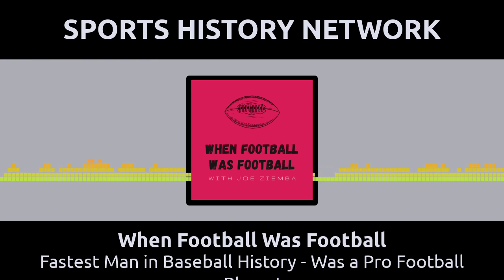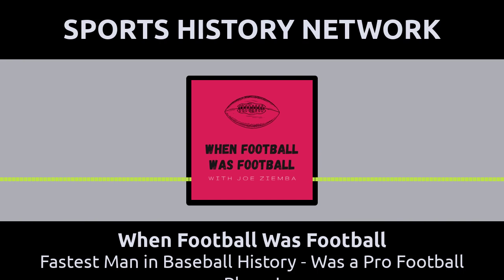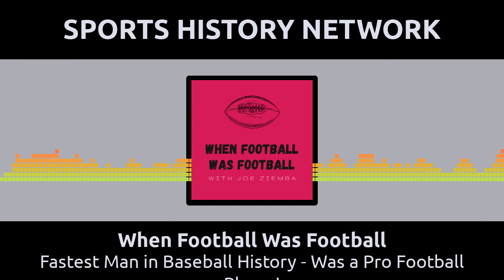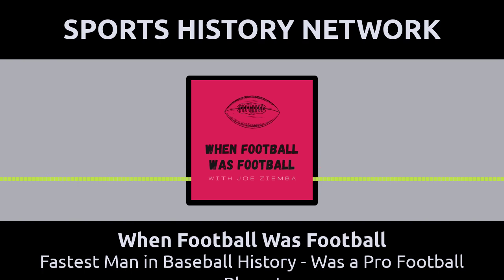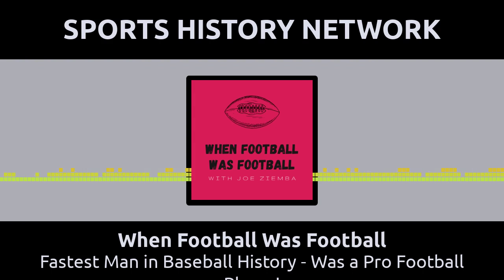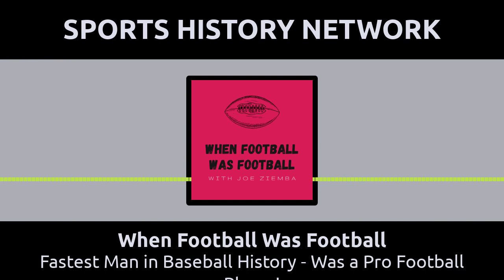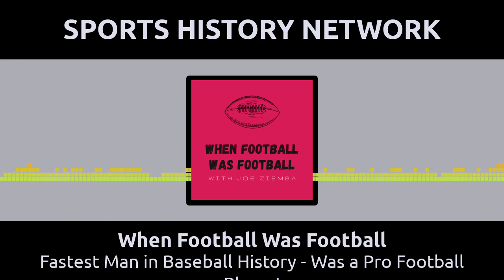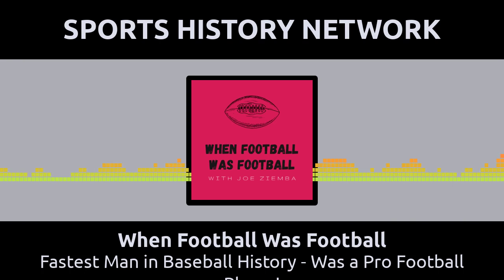When Football Was Football - Fastest Man in Baseball History - Was a Pro Football Player!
When Football Is Football is part of the Sports History Network

When Football Is Football is part of the (Sports History Network - The Headquarters For Your Favorite Sports' Yesteryear).
EPISODE SUMMARY
Who do you think is the fastest player in big league history? Ricky Henderson? Lou Brock? Ty Cobb? Tim Raines? The correct answer would be none of the above and the person in question was actually better known as a football player with the Chicago Cardinals, not for his solid major league baseball career.
Read the entire episode blog post and check out some other cool info regarding this (episode here).
WHEN FOOTBALL WAS FOOTBALL BACKGROUND
Each episode takes the listener back to the very early days of the National Football League. Author Joe Ziemba will share a forgotten or lost story from one of the NFL’s two oldest teams: The Bears and the Cardinals. Team championships, individual exploits, or long-buried items of interest from the earliest years of the NFL will be dusted off and resurrected for the listener. Not for the football faint-of-heart since these programs will document when the struggling Bears nearly went out of business or when Cardinals’ players earned $15 a game and were proud of it! It’s NFL history—with a twist!. See Joe's books below.
(Cadets, Canons, and Legends: The Football History of Morgan Park Military Academy)
(When Football Was Football: The Chicago Cardinals and the Birth of the NFL)